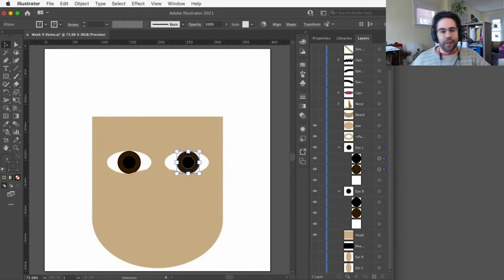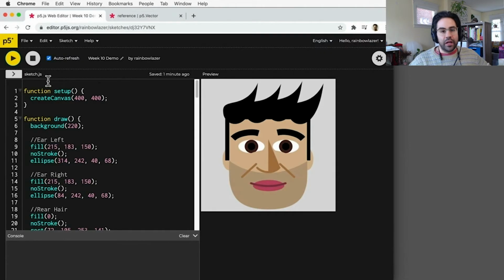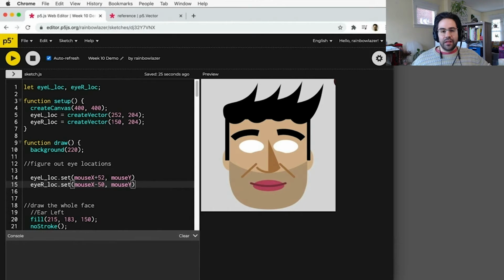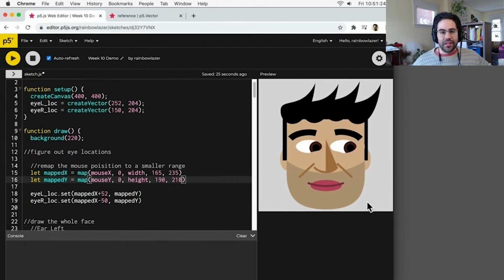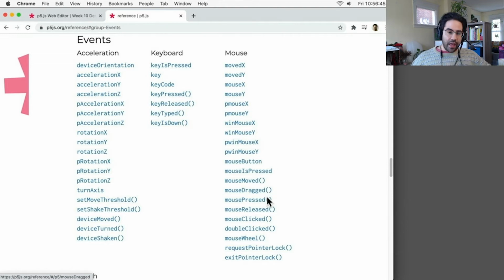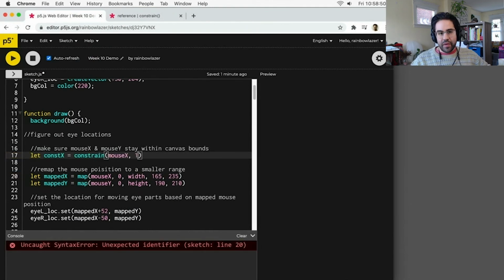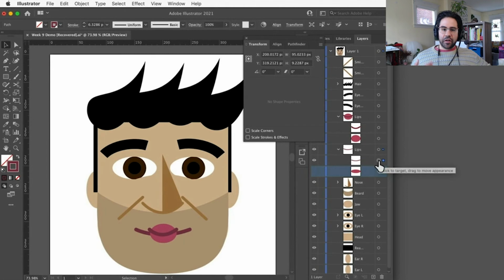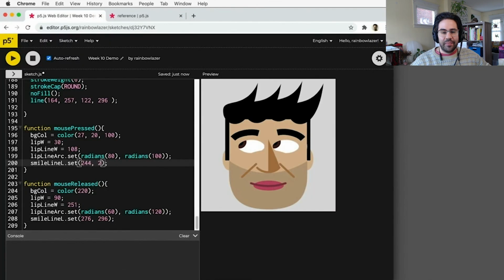Drawing with Code - Interactive Composition Assignment Demo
I'll do a version of the Interactive Composition Assignment. After watching this video, you'll be able to identify key stages in the assignment process.